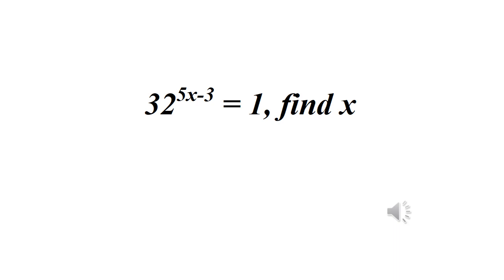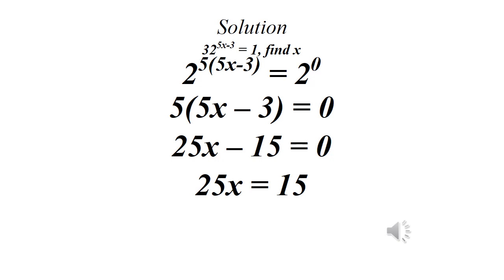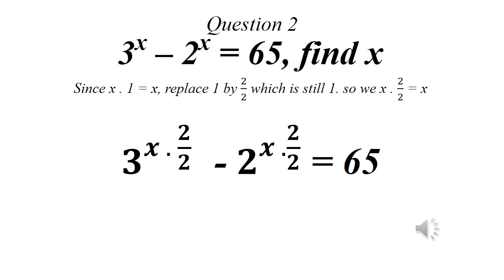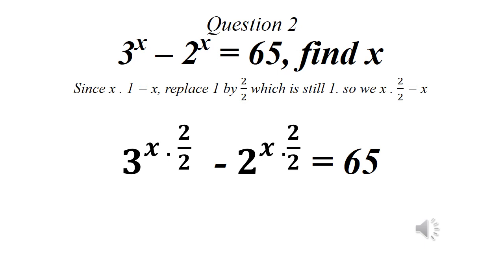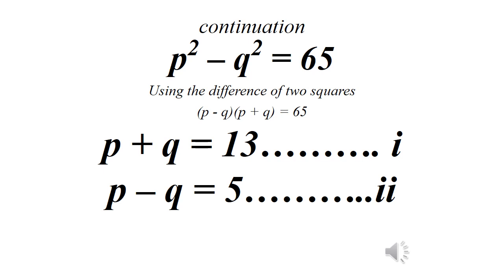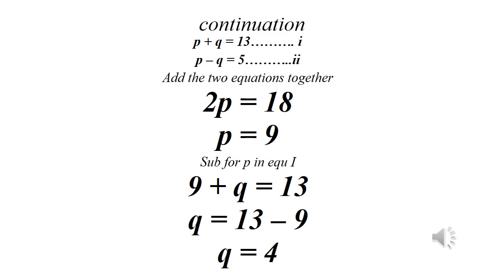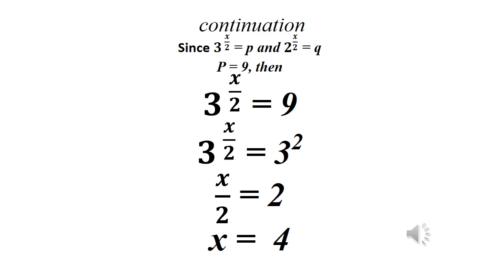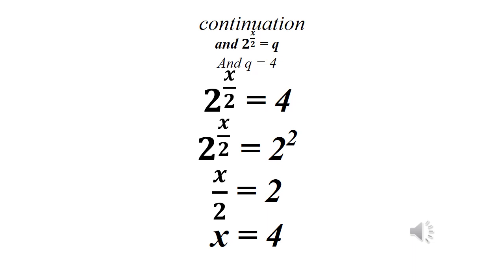MATHEMATICS OLYMPIAD FGH